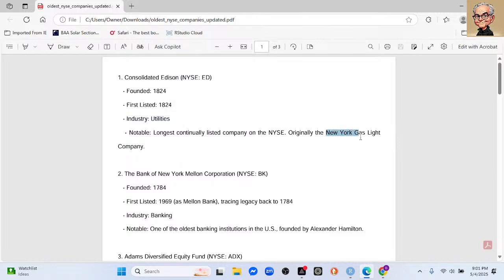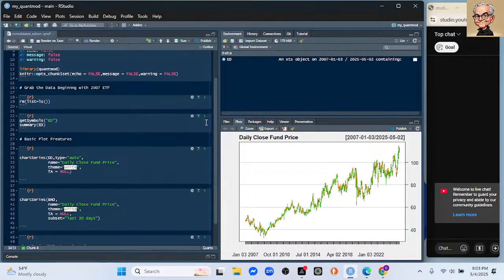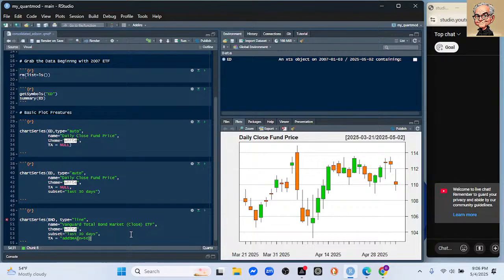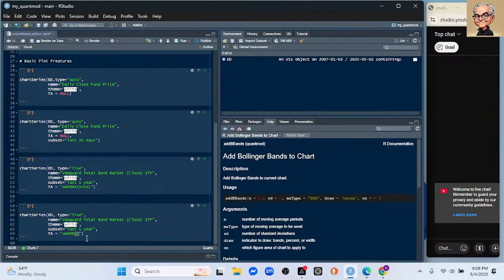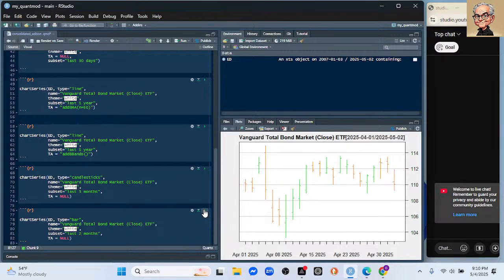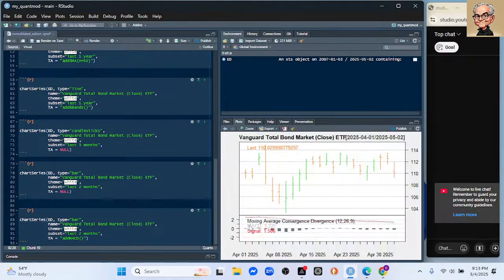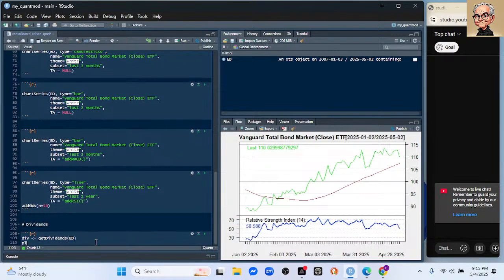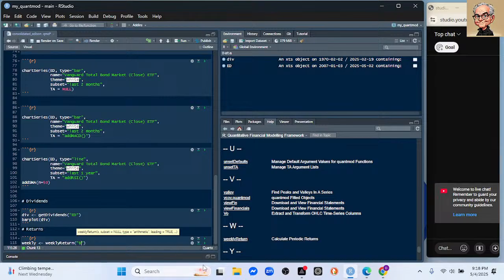R/Quantmod: Consolidated Edison (NYSE: ED) Analysis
R/quantmodI:  Stock Analysis ( Consolidated Edison (NYSE: ED)) [ AI Spreadsheet, Excel ]